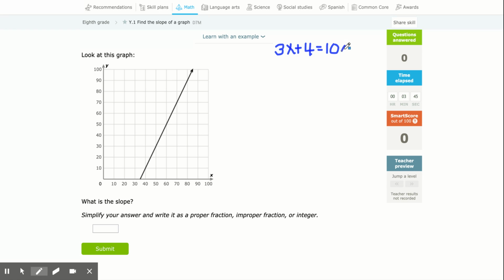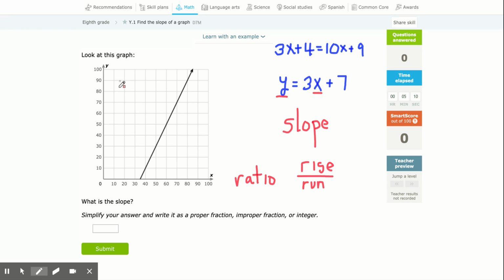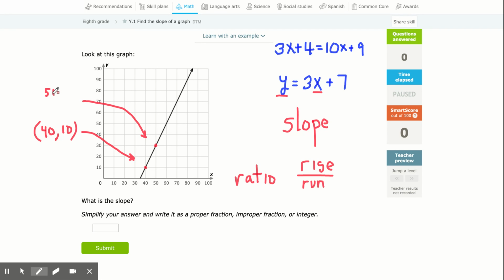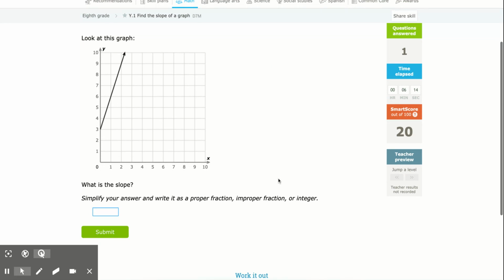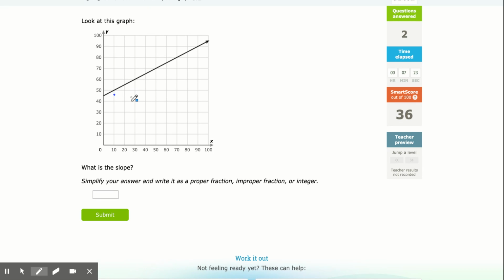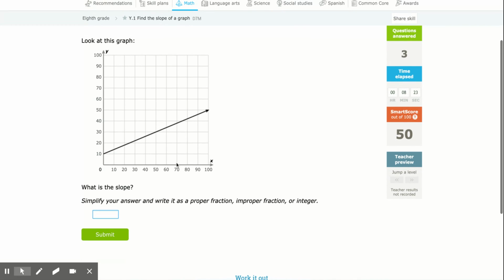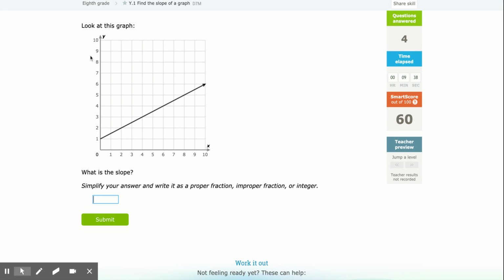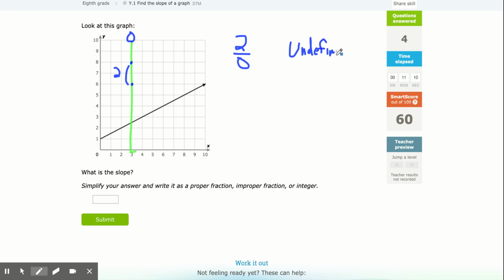IXL | Find the slope of a graph | 8th grade math